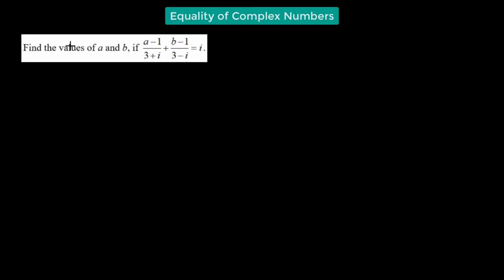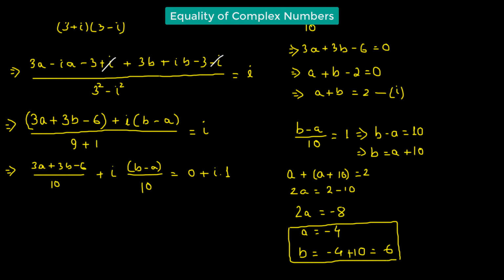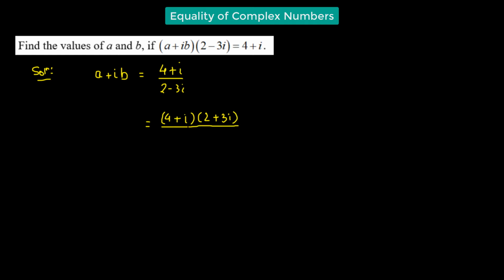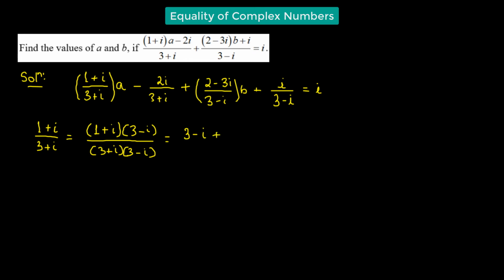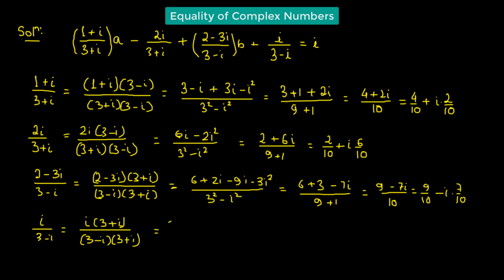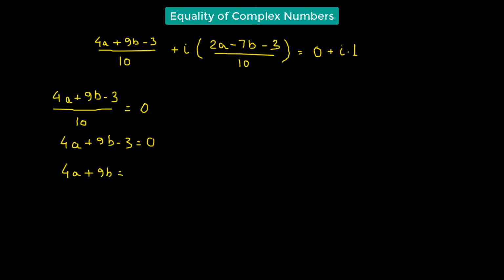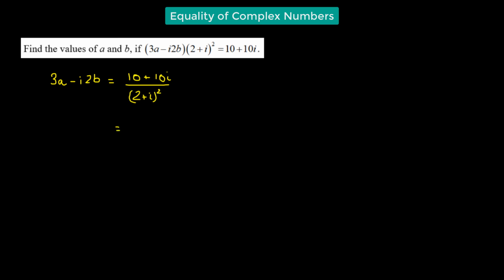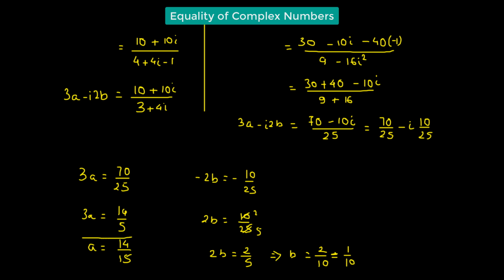6 | Complex Numbers | Equality Of Complex Numbers - Solved Problems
6 | Complex Numbers | Equality Of Complex Numbers - Solved Problems

In this video, we will solve some problems involving the equality of complex numbers. Complex numbers are numbers of the form a + bi, where a and b are real numbers and i is the imaginary unit, which satisfies the equation i^2 = -1.

Two complex numbers are equal if and only if their real and imaginary parts are equal. For example, the complex numbers 2 + 3i and 5 - 1i are equal because they have the same real part (2) and the same imaginary part (3).

Now that we know how to determine if two complex numbers are equal, let's solve some problems.

Problem 1

Determine if the complex numbers 1 + 2i and 3 - 4i are equal.

Solution

1 + 2i is not equal to 3 - 4i because they have different real parts (1 and 3, respectively).

Problem 2

Determine if the complex numbers 2 + 3i and 2 - 3i are equal.

Solution

2 + 3i is equal to 2 - 3i because they have the same real part (2) and the same imaginary part (3).

Problem 3

Determine if the complex number 1 + 2i is equal to the real number 3.

Solution

1 + 2i is not equal to the real number 3 because they have different imaginary parts (2 and 0, respectively).

About